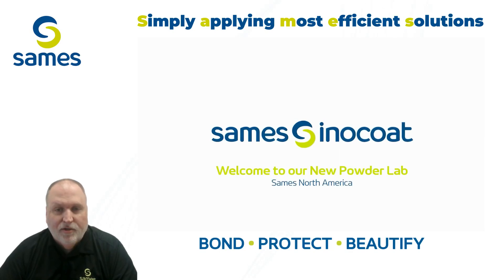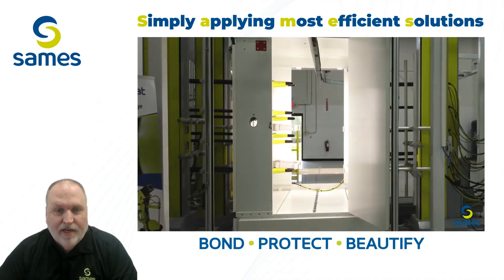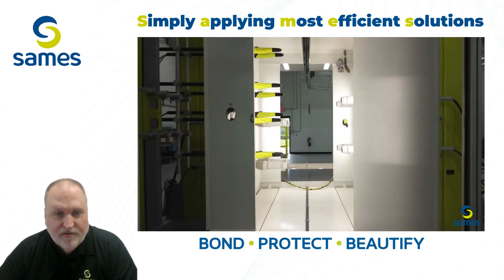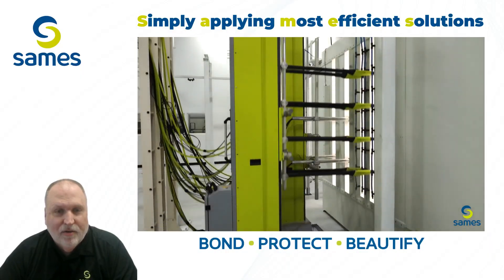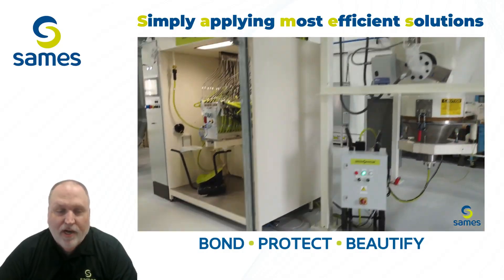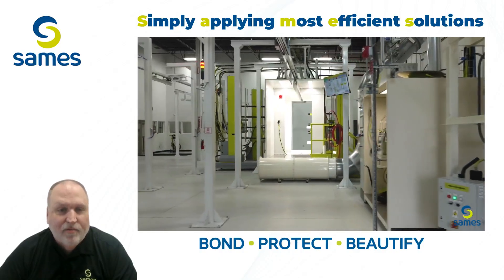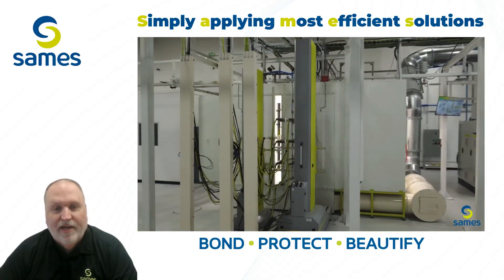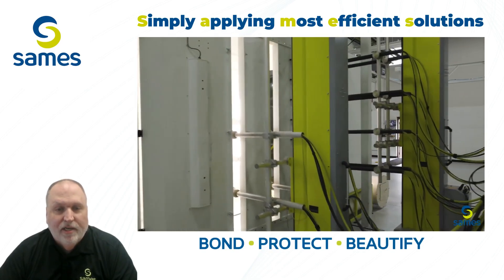Powder Coating Lab Trial at Sames North America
Our state-of-the-art powder lab in North America gives customers the opportunity to put Sames inocoat technologies to the test under real-world conditions. During a lab trial, we replicate your production environment to evaluate coating and powder coating performance, optimize parameters, and validate results before implementation.